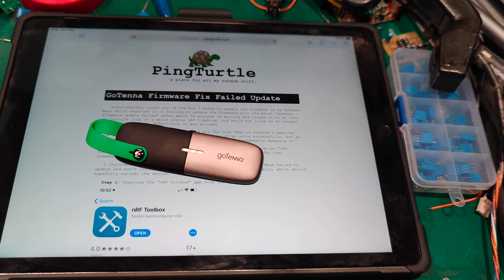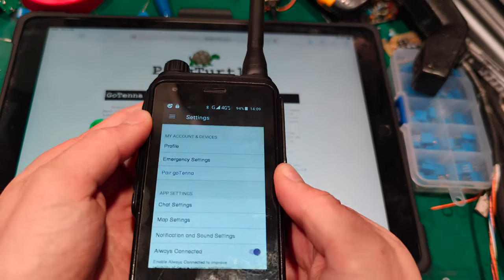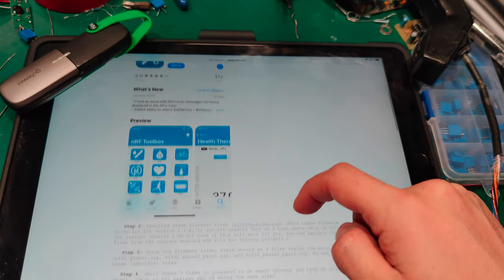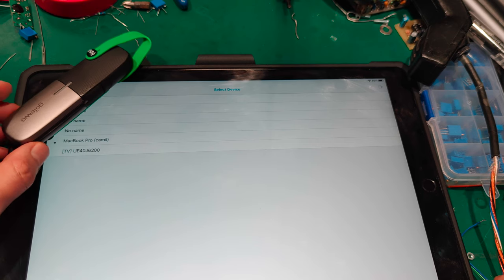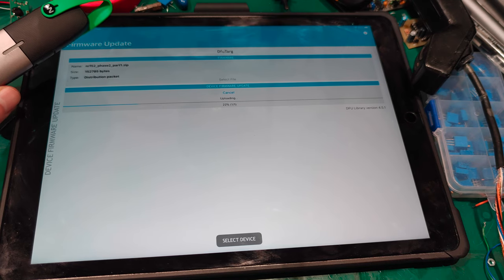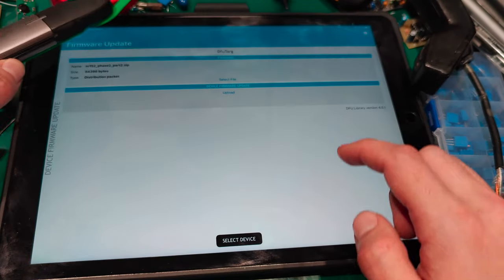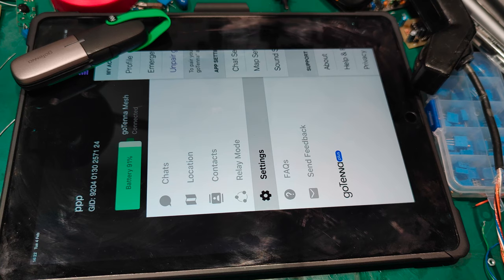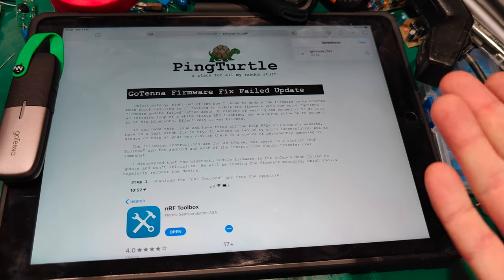GoTenna Mesh (bricked) can't pair - led fast blinking - fix by manual firmware update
Fixing GoTenna Mesh that have fast blinking problem after failed firmware update and don't allow to pair.
For that tutorial You need iOS device.